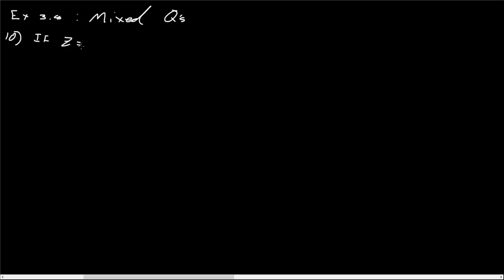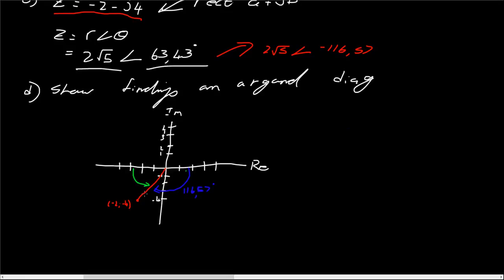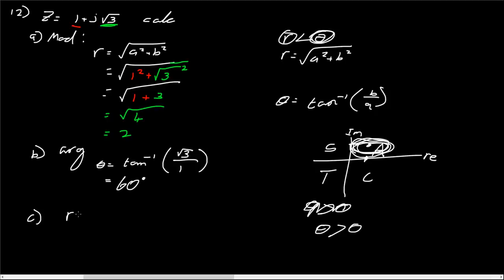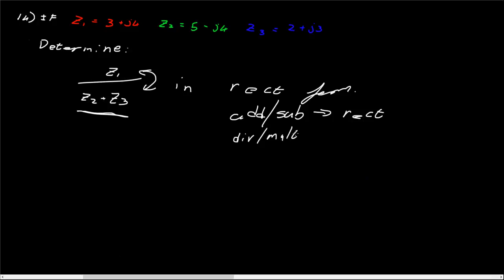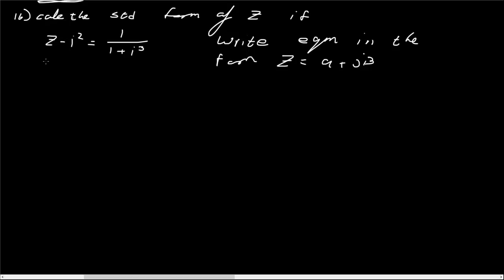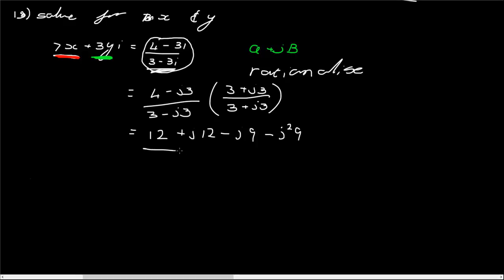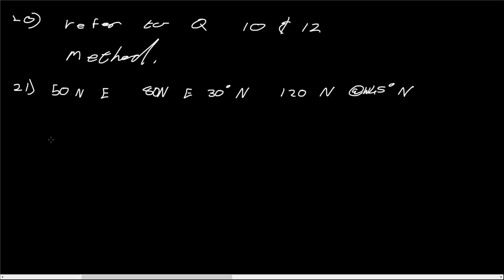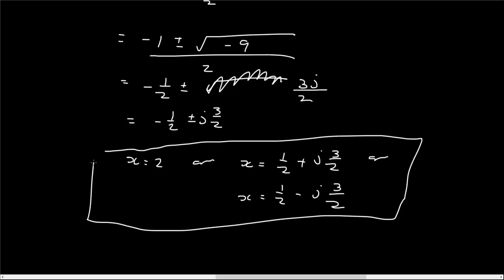Section 3 13 Complex Numbers Mixed Problems Part 2 1